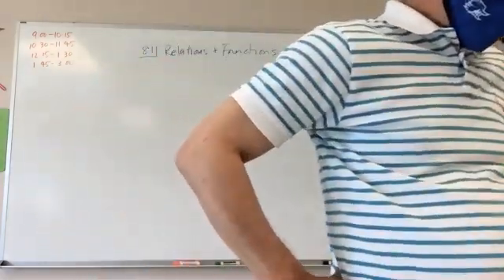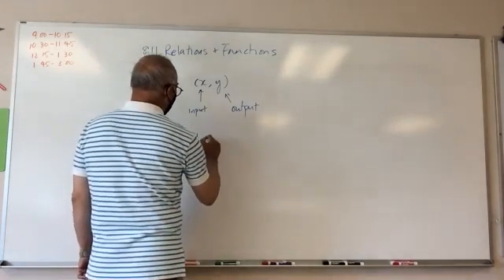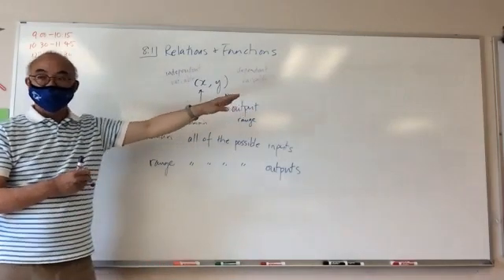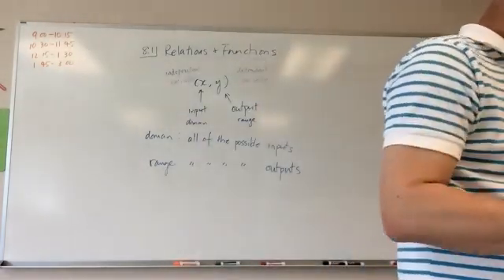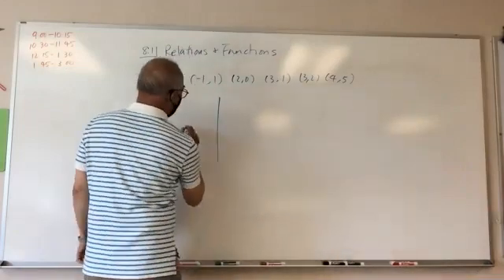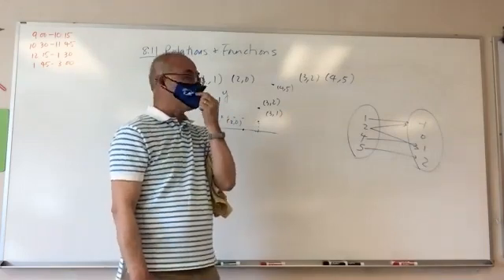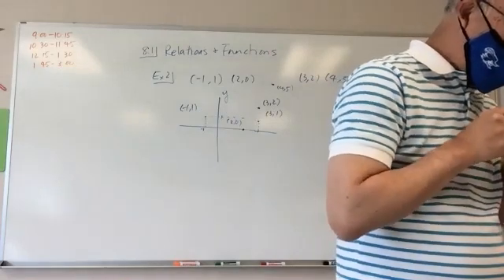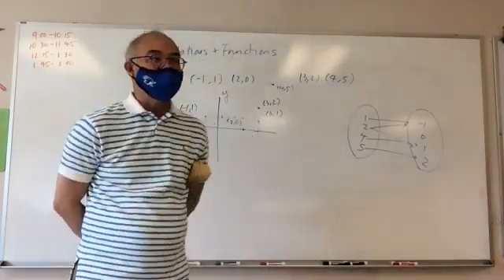Pre Algebra 8.1 20-21